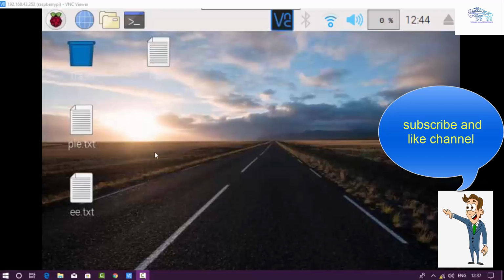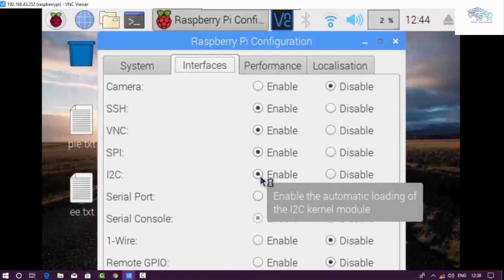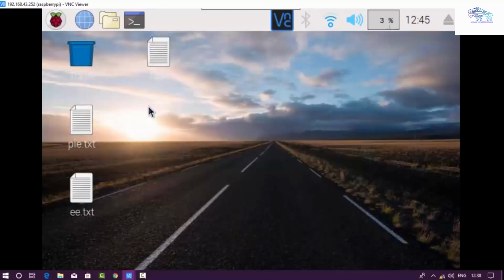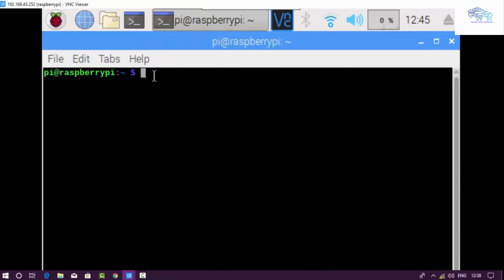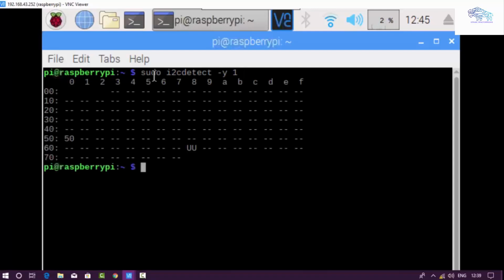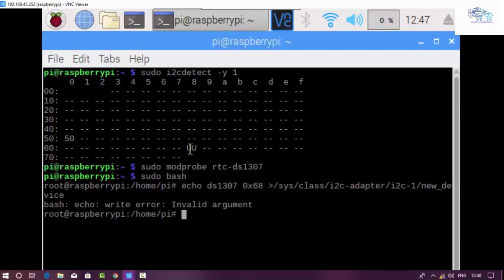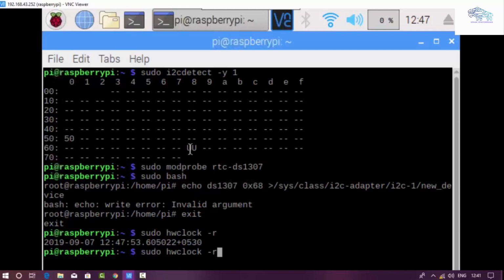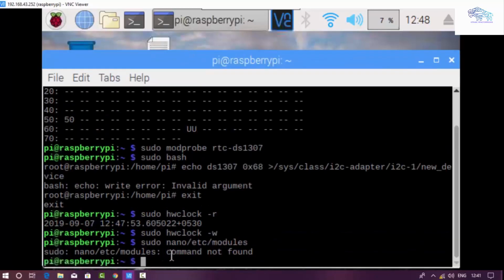lecture-Adding Real time clock DS3231 module to Raspberry PIE (july2020)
welcome to the our channel for IOT  Machine learning and Artificial intelligence . Here on weekly basic we publish our video. the published video are covered on   various topics of home automation, IOT projects , node mcu projects,Raspberry Projects . Even we cover projects on the college and school. we provide projects and sell projects for college students. Most of our projects are free. you can follow our video lecture to build them but if you want us to build your projects we can supply you at cheap rates . you can contact us on various platform